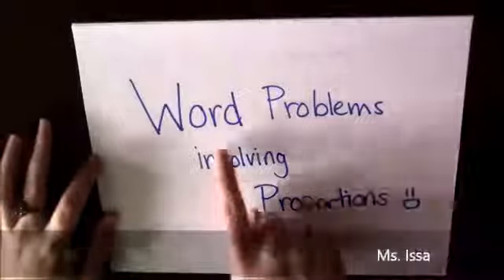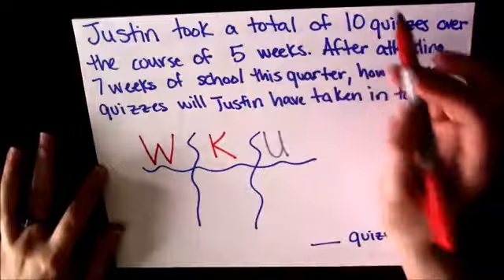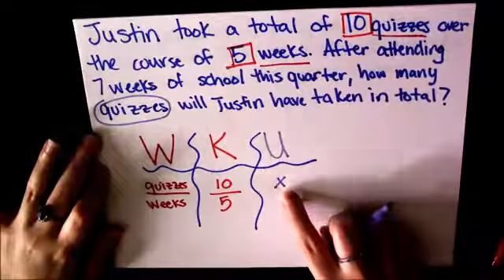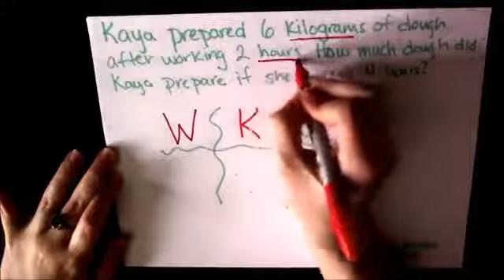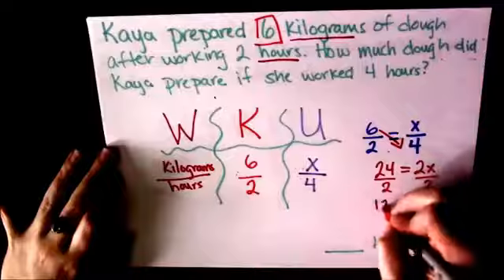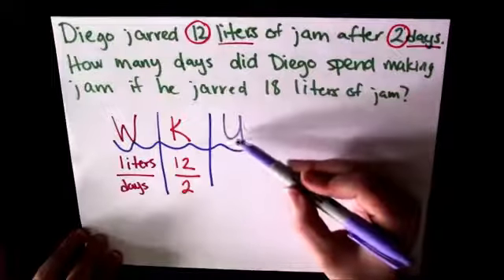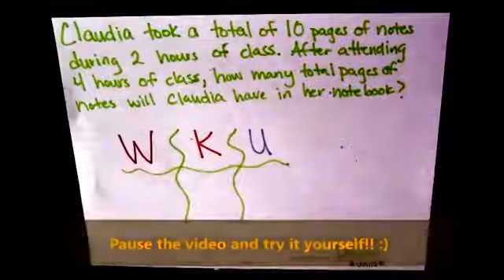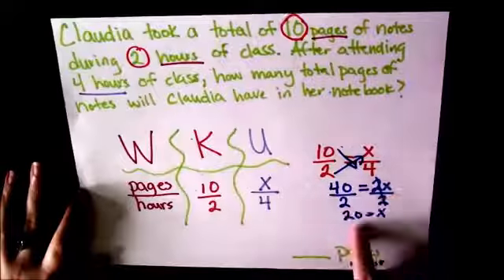Solving Word Problems with Proportions | Math with Miss Issa Math 8 Pre Algebra Step By Step Lesson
Solving word problems with proportions using a "WKU" chart. Distance Learning. BEST TUTORIAL on WKU chart. Words Known & Unknown Chart. Middle School Math Pre-Algebra Math 6 7 8 Remediation.